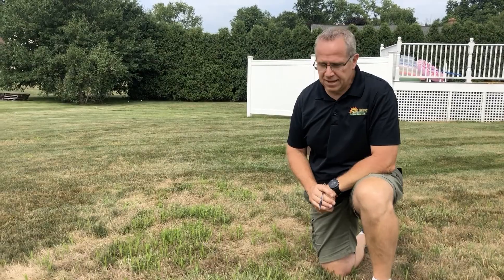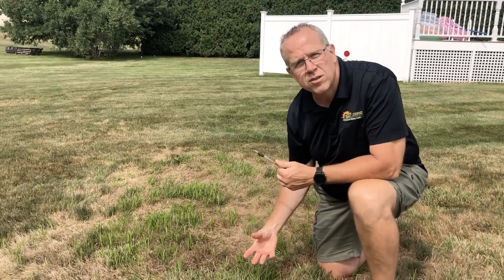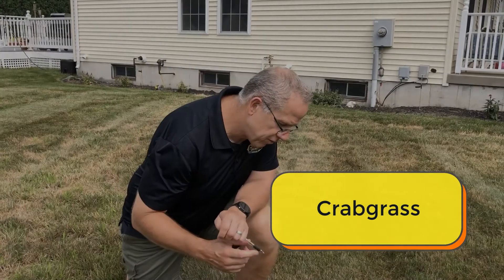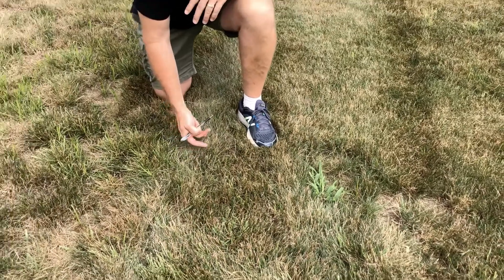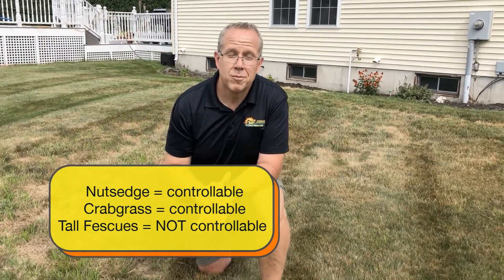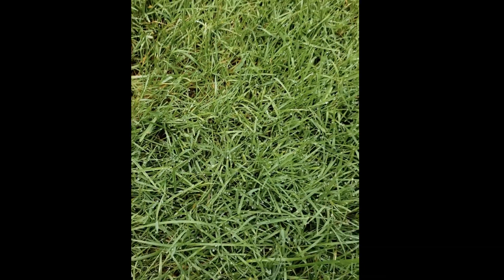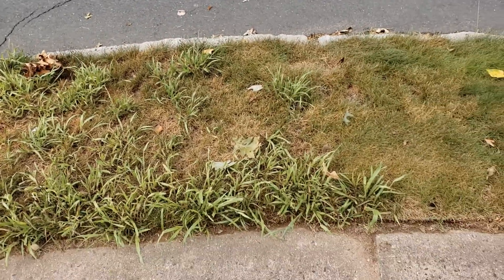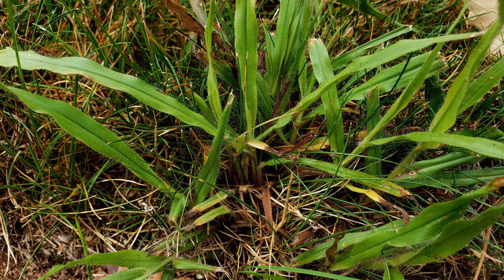Crabgrass, Nutsedge, Paspalum & Bent Grass - Undesirable Grasses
Weed Identification - Crabgrass,  Nutsedge, Paspalum & Bent Grass

Sometimes it can be hard to tell the difference between something like a tall fescue or a weed like crabgrass or nut sedge which can be controlled.  Watch to learn more about perennial and annual  weed identification and how to tell the differences between these undesirable grasses.